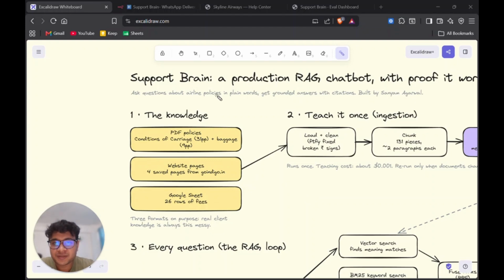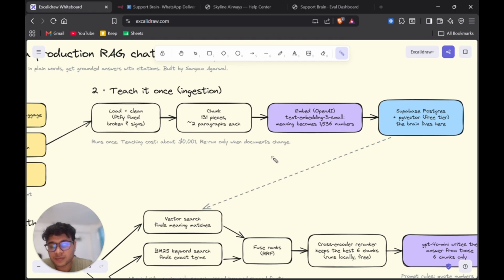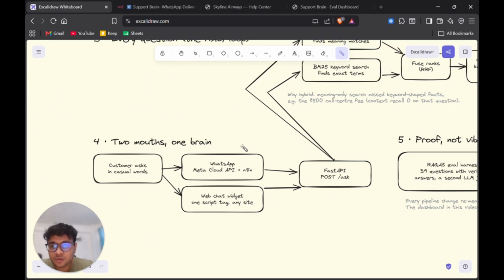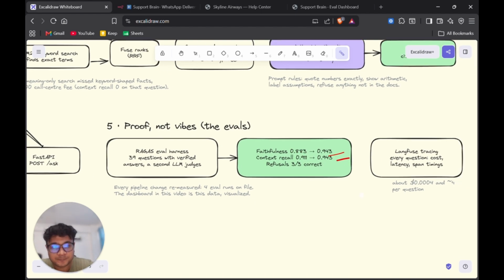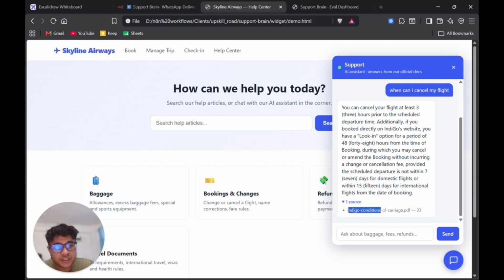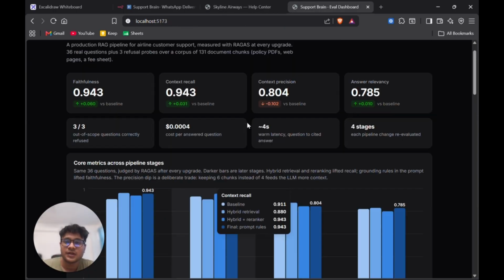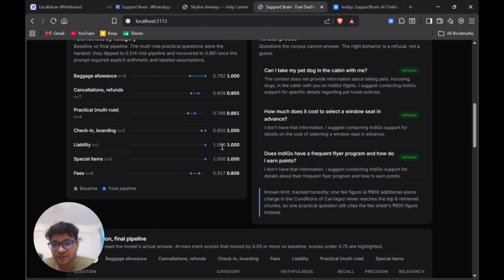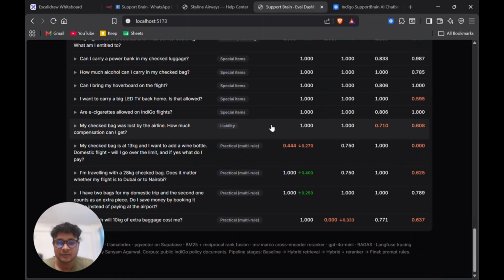SupportBrain AI RAG Chatbot Walkthrough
Most support chatbots answer confidently and quote the wrong policy. I built one that proves its own accuracy instead of claiming it.

It ingests genuinely messy sources: a long policy PDF, a Google Sheet of fees, and website pages. Questions get answered through hybrid retrieval with reranking, delivered over WhatsApp or a web widget.

The part that matters is the eval harness. A scored test set measures answer accuracy before and after retrieval tuning, shown on a dashboard. Accuracy went from 80% to 95% on the same question set.

Built with Python, FastAPI and n8n. Code on GitHub.